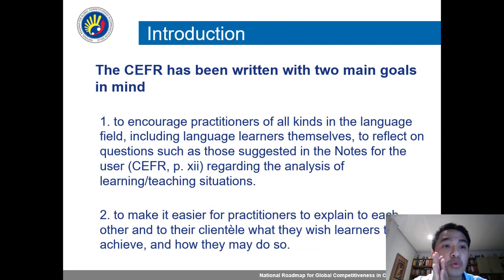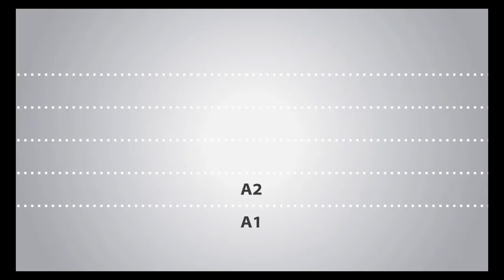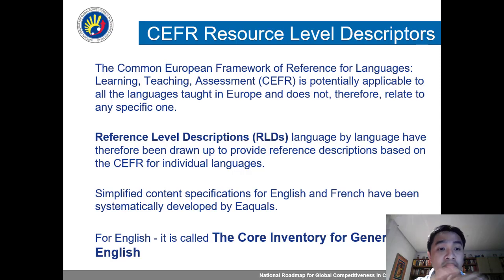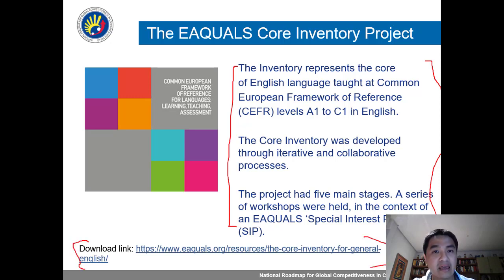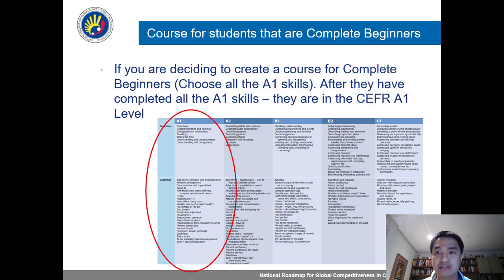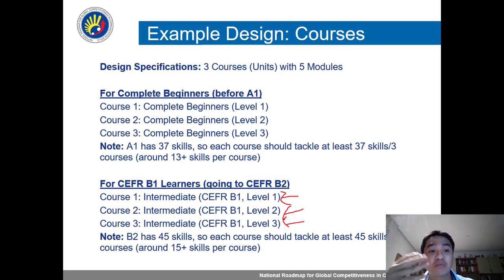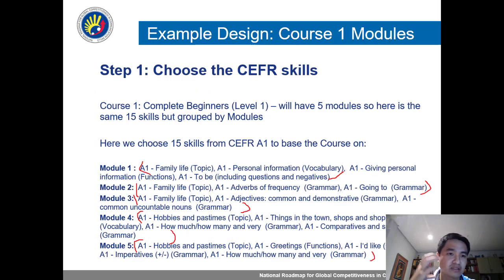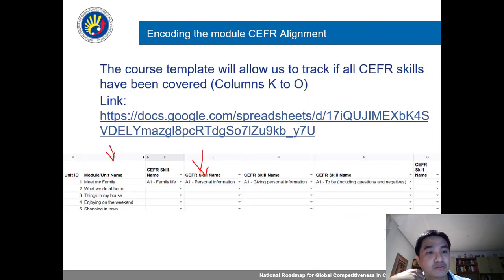CEFR Workshop 1 Designing CEFR Curriculum and Module